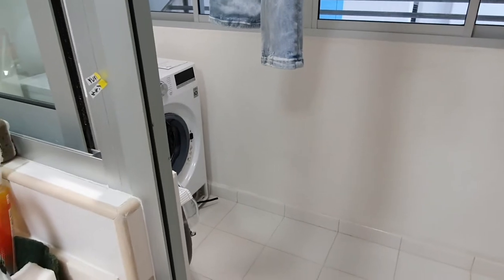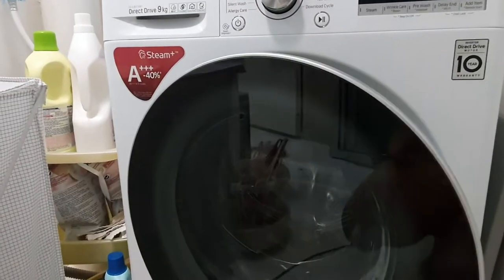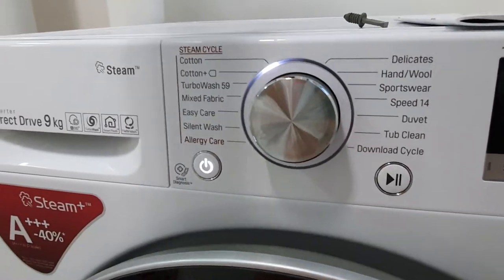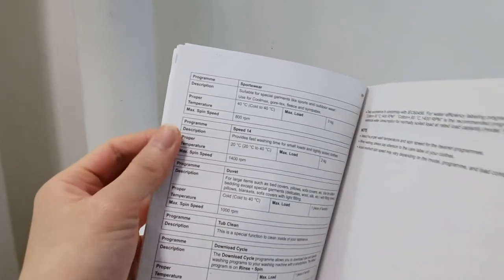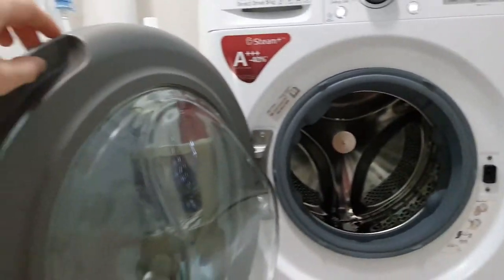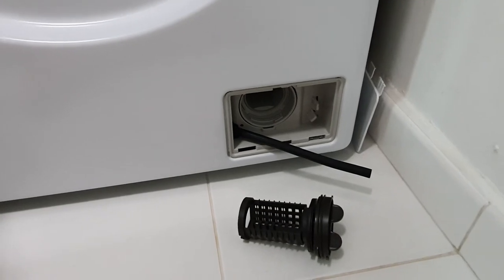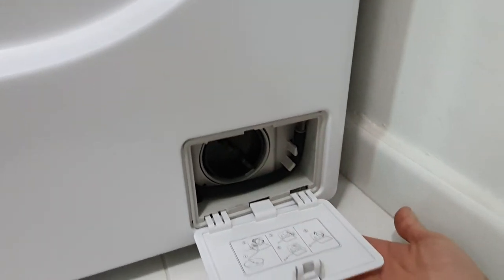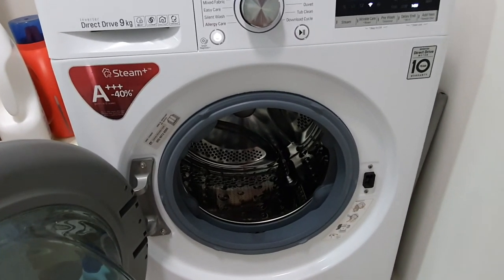The LG S3 Washer... 5 months in!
Yup, I can't believe 5 months passed since i got this wifi-enabled front-loading washer! Apart from the better cleaning, less water usage, and improved connectivity of this smart device, I'm impressed with how reliable it is given I wash my clothes almost daily. Doesn't vibrate that much either.